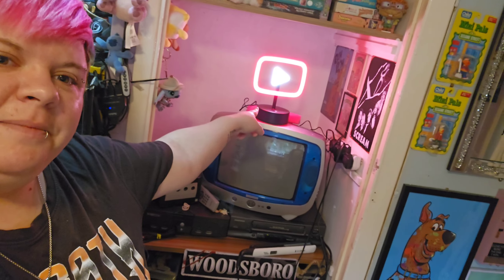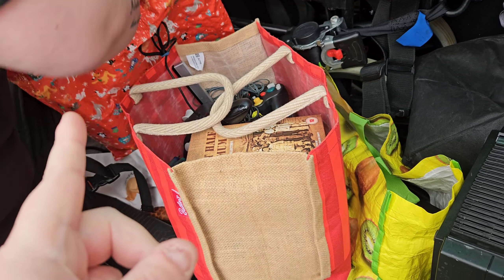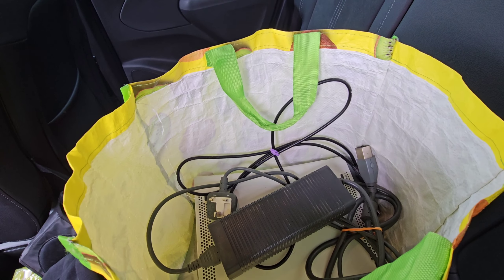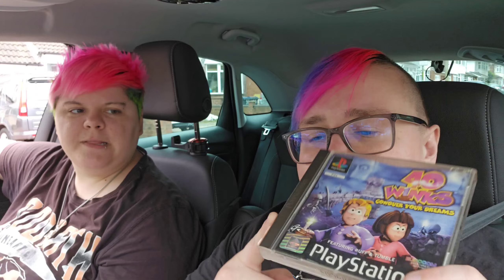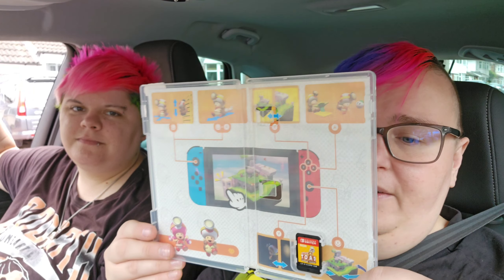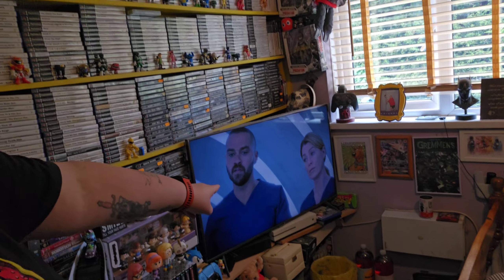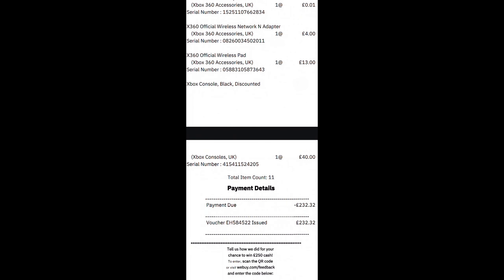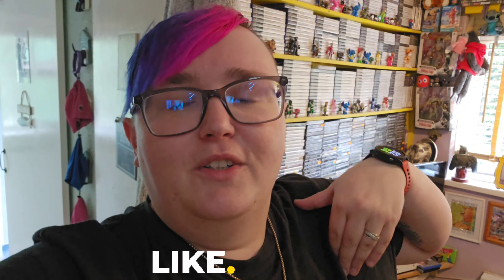Purging The CONSOLES!! - Ep 19 | RGUK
Facebook youtube community feel free to join to promote your videos or see other youtubers videos